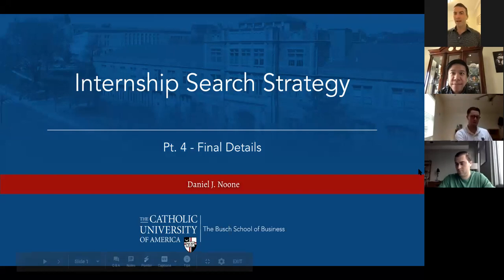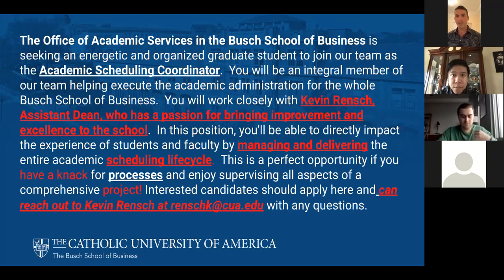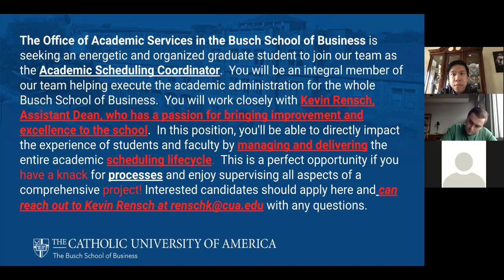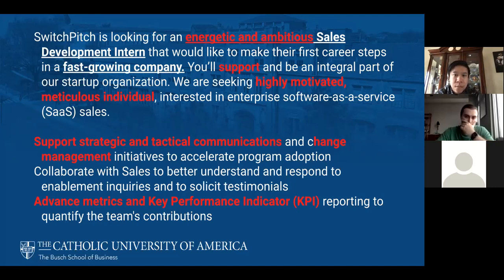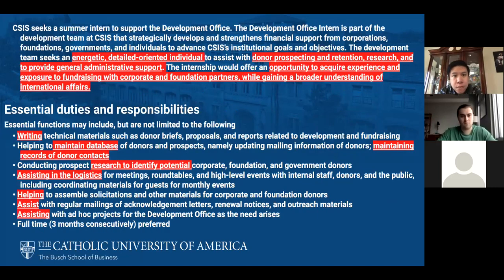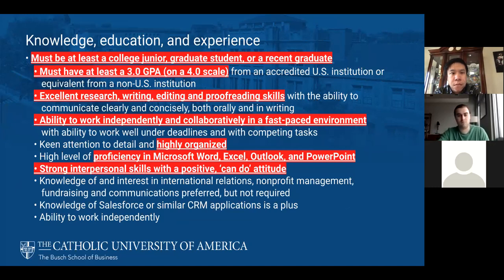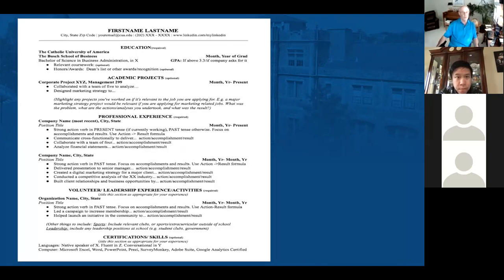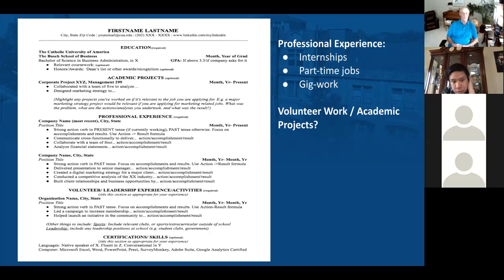Internship Search Strat. #3 | MSB Internship Search Strategy Series | Master of Science in Business